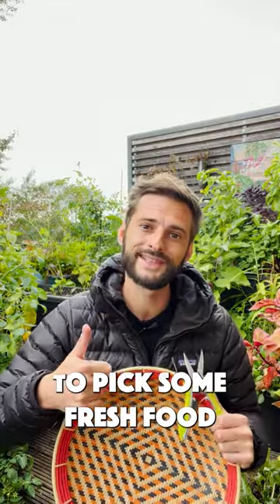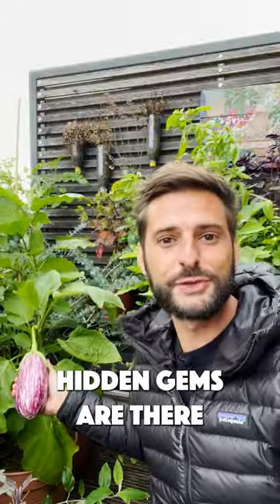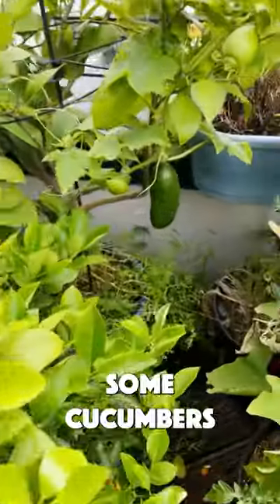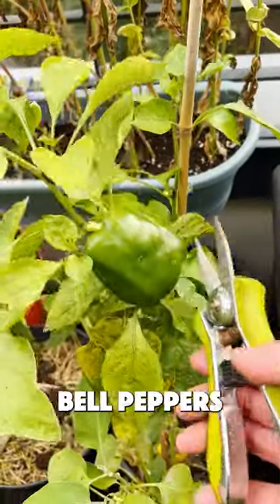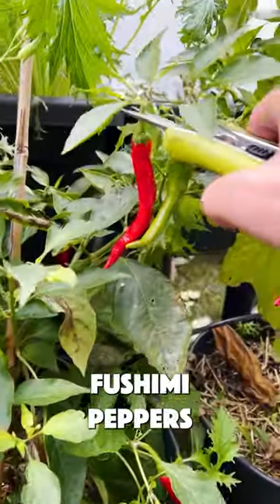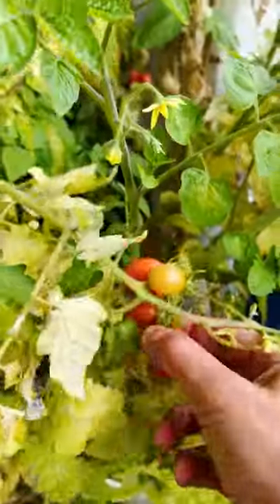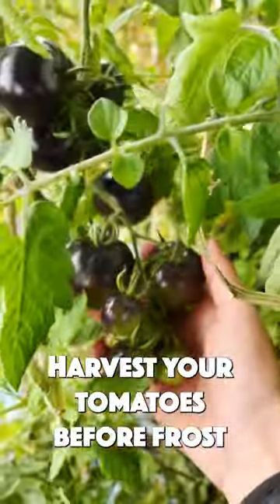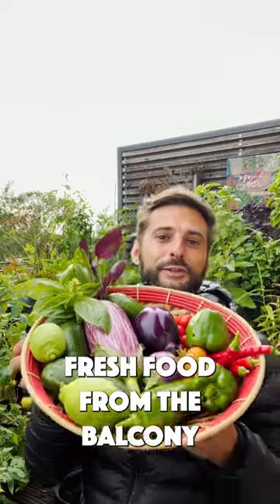Balcony Harvest beginning of Autumn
Look at these beautiful harvests. You can grow your food even on a small